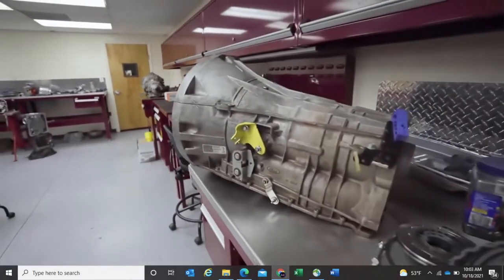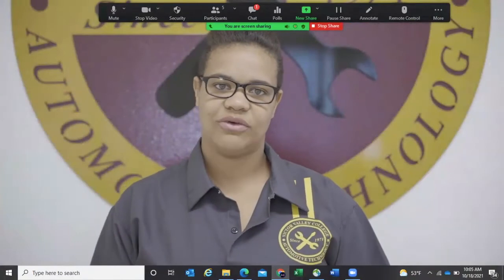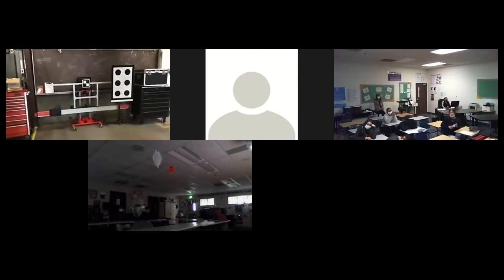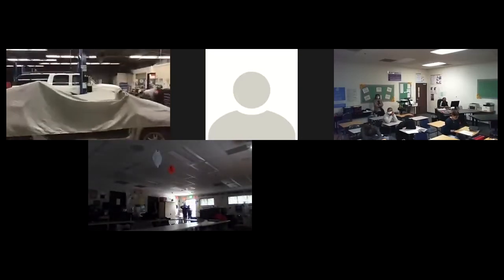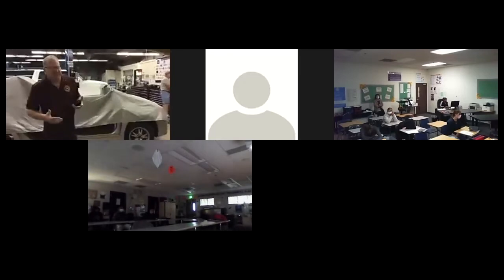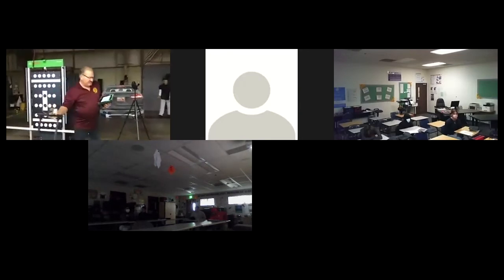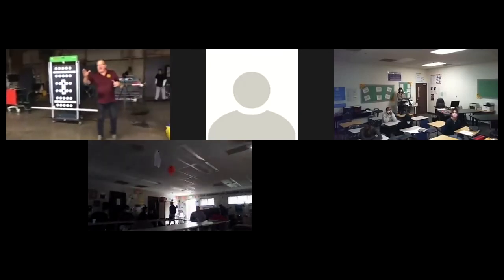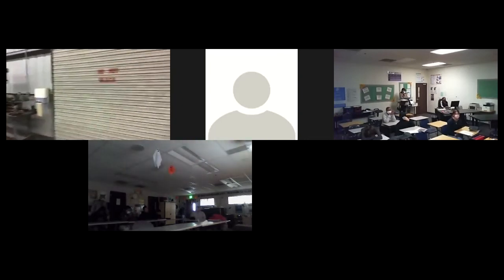Victor Valley College Auto Tech Department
Did you know that over 69,000 openings for automotive technicians and mechanics are projected each year over the next decade (Bureau of Labor Statistics, 2021)? Victor Valley College Automotive Technician Program is preparing this generation of skilled technicians for the automation of tomorrow. Join this live tour of the VVC facility where instructors prepare future technicians for the evolving car industry. Be prepared to experience a guided tour, learn of the eight Federally recognized ASE certifications offered at VVC, and engage in a demonstration of the Advanced Driver Assistance System (ADAS) set to propel autonomous driving into the future.